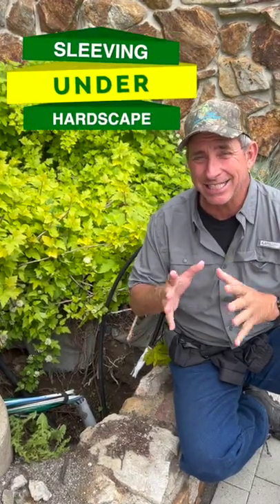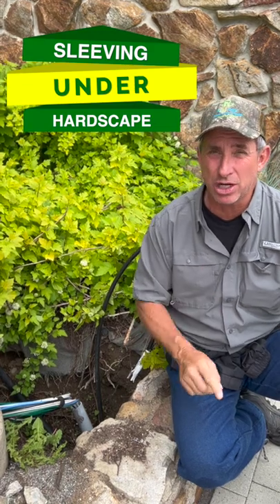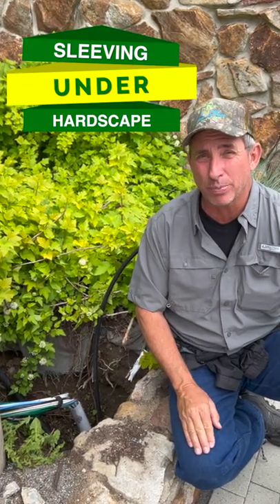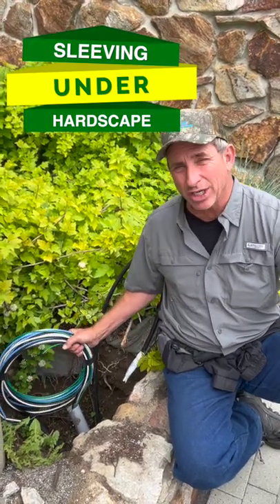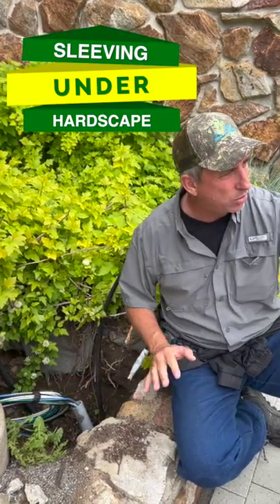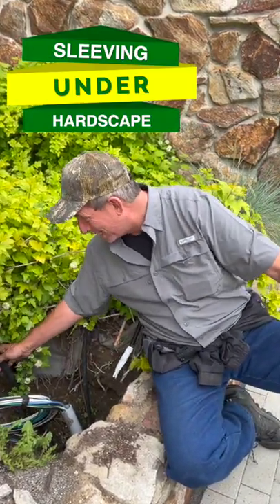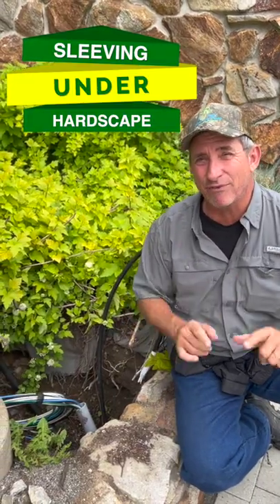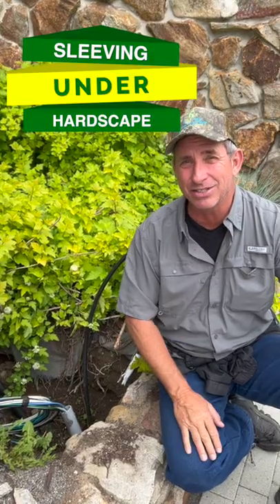To Sleeve or Not To Sleeve | A DIY Landscaping Pro Tip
To Sleeve or Not To Sleeve | A DIY Landscaping Pro Tip - when should you consider sleeving or planning ahead for further underground wiring?

15-Step DIY Landscaping Project Checklist (Guide + Bonus Podcast)

Shorts